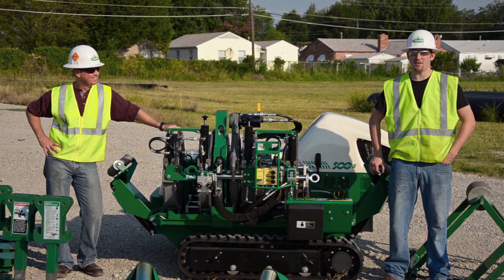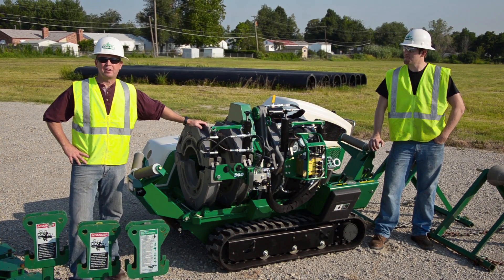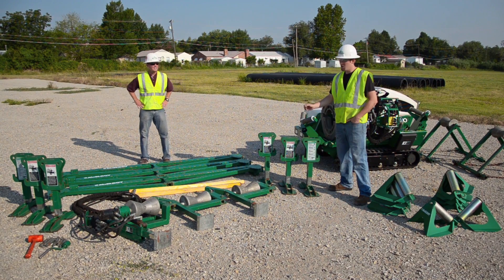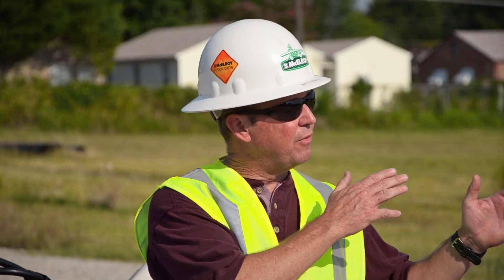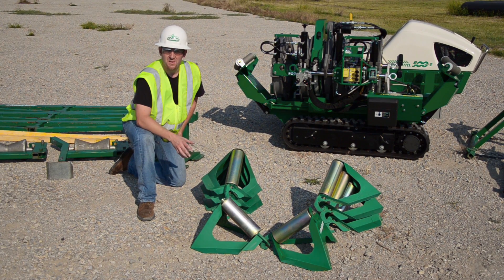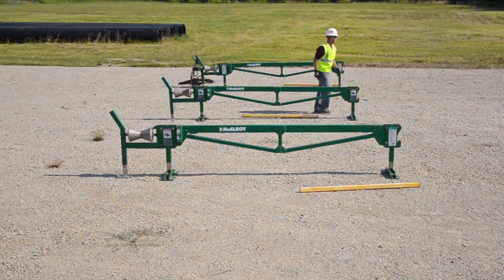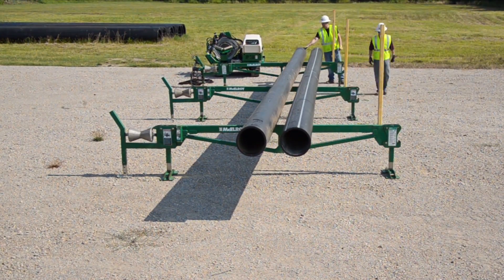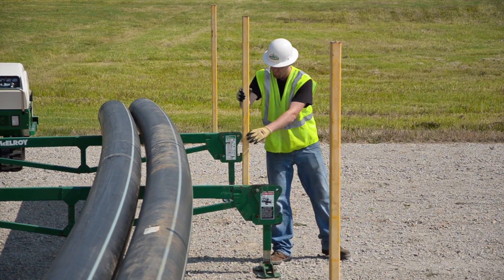Job Site Set-Up Using McElroy Productivity Tools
The process of a typical job site set-up with McElroy Fusion equipment and productivity accessories, including a McElroy TracStar® fusion machine, pipe stands, low profile rollers, and the PolyHorse™.

The PolyHorse is for use with PE sizes 3" IPS - 20" OD (90mm - 500mm) and is a new pipe-handling system that consists of a series of adjustable racks to store and help install the pipe on the job site. The PolyHorse can reduce manpower expense, provide an efficient, less hazardous environment for handling pipe bundles and enhance productivity by 150%.

PE pipe is off-loaded from the delivery truck directly onto the PolyHorse, off the ground and out of the way, until needed. In use, the operator rolls the pipe down the rack and onto the integral pipe rollers where it is easily loaded into a McElroy fusion machine. This eliminates the costs for additional lifting equipment and manpower.

Through it's modular design, the PolyHorse can handle any length of pipe by adding additional trusses.

The Low Profile Rollers are for use with 4" to 20" (100mm - 500mm) pipe. McElroy's rollers allow you to pull a string of pipe around a curve and over considerable distances. Pipe, and even the fusion joints, slide easily through the rollers and off the ground, keeping the pipe clean and increasing productivity. Easily paired with the PolyHorse™ and other McElroy products, the Low Profile Rollers are versatile, handy, and essential for projects that need high-performance pipe rollers to improve workflow.

Pipe stands save wear and tear on machinery, reduce strain on operators and makes the fusion process easier. Pipe stands are adjustable for uneven terrain so that the pipe is supported at the same height as the machine. By bringing the pipe in parallel to the machine it is much easier to adjust hi/low and achieve a square face-off.

When building a pipeline, pipe stands can greatly increase productivity. Instead of moving the machine for each joint, you would pull the fused pipe through the machine and roll in a new stick to be fused. This allows you to stage all the pipe in one location, and keep the fusion machine stationary, minimizing down time between fusion joints.

McElroy productivity concepts are taught in most McElroy University courses. To learn more or to gain qualification through McElroy University,